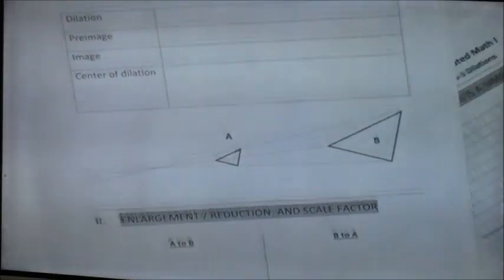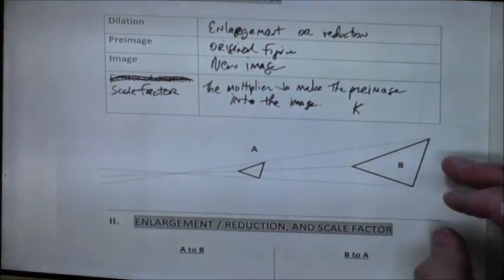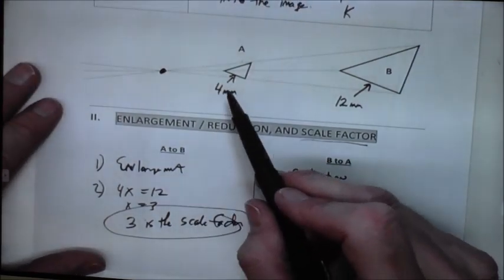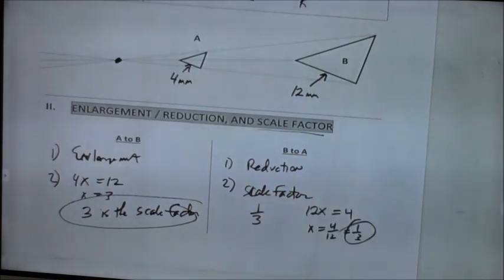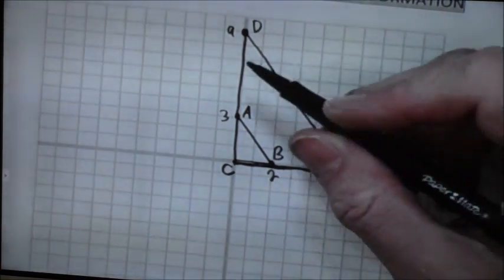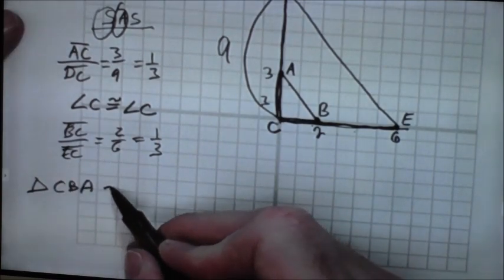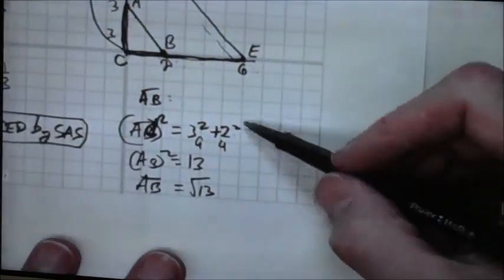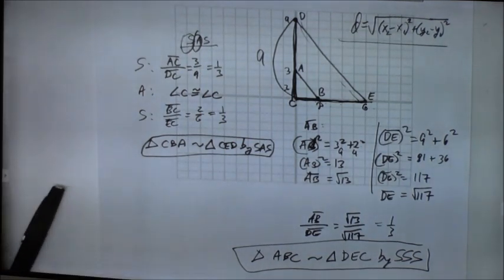14-3 Similarity Transformations